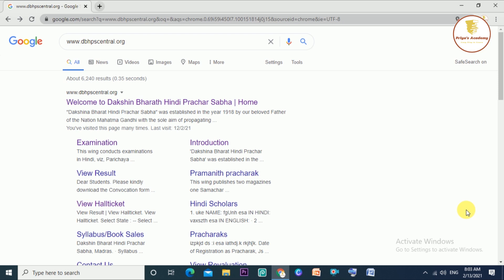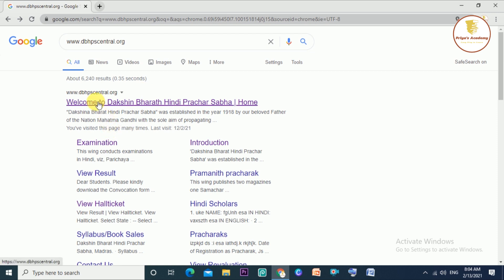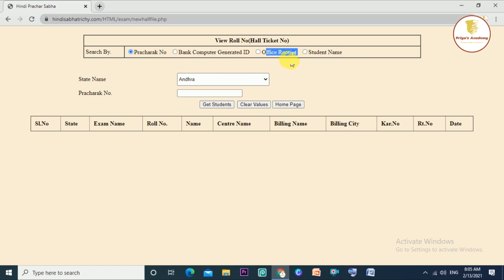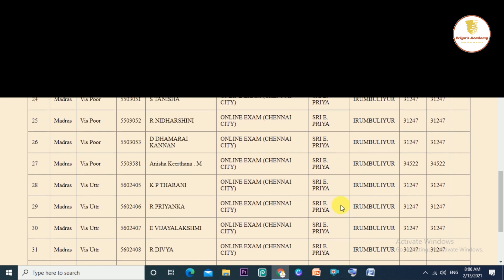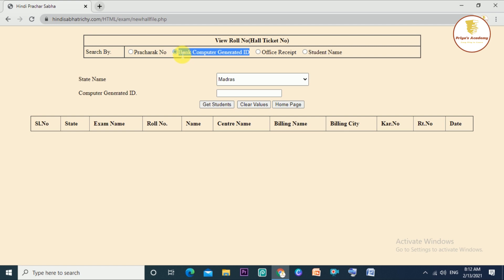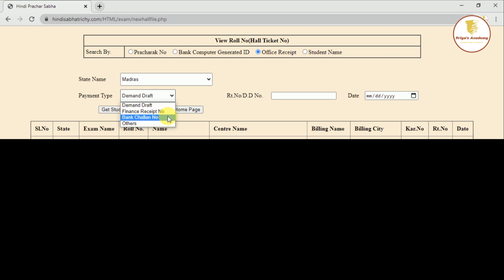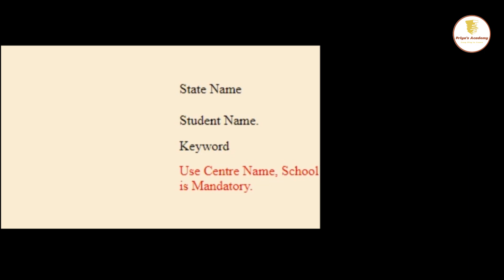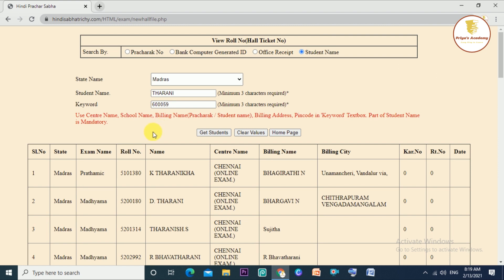DBHPS Hindi Exam Hall Tickets Came for February 2021 ( Chennai )